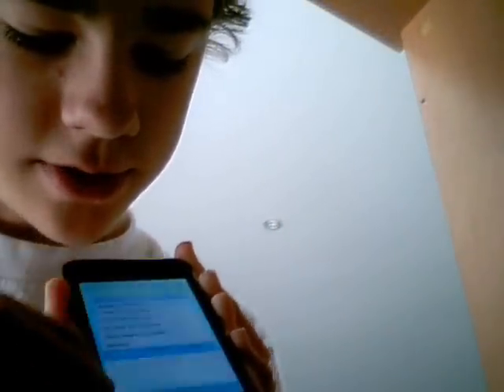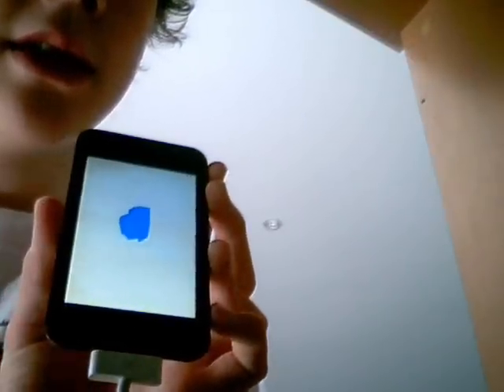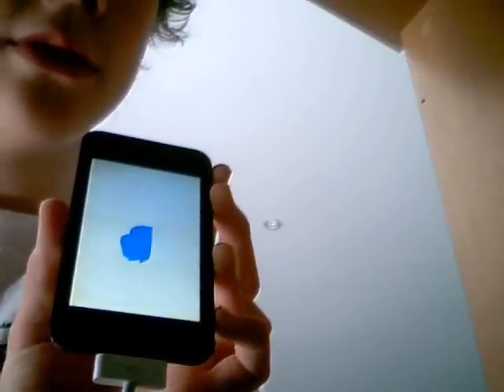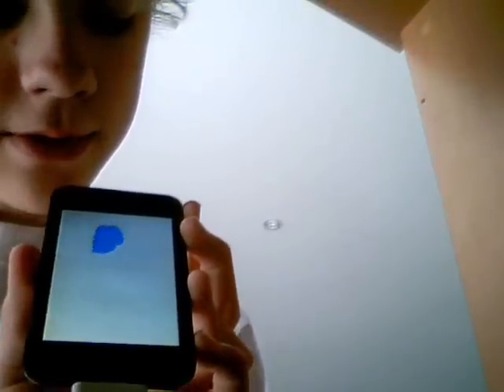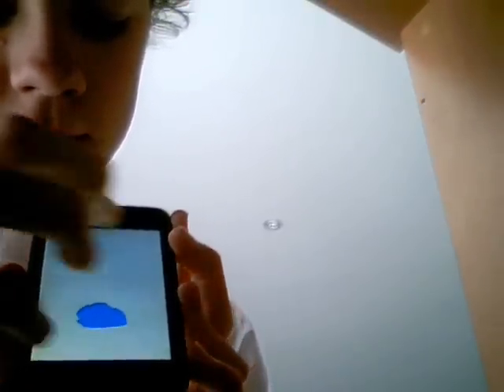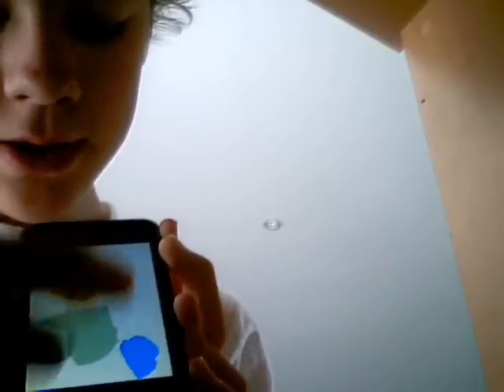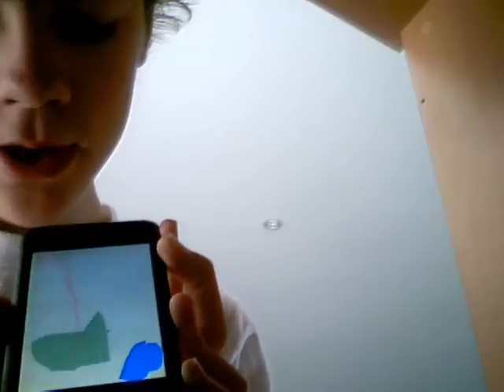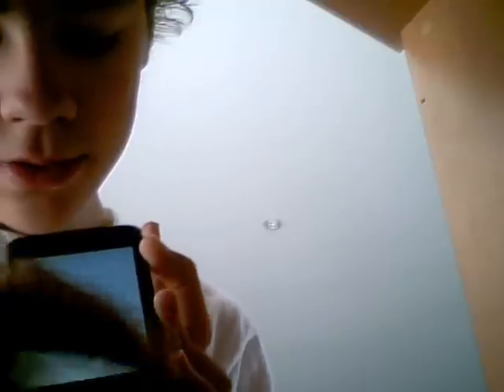**BREIF** How to install iPhysics onto iPod Touch/iPhone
A breif video on how to put iphysics on ipod touch.